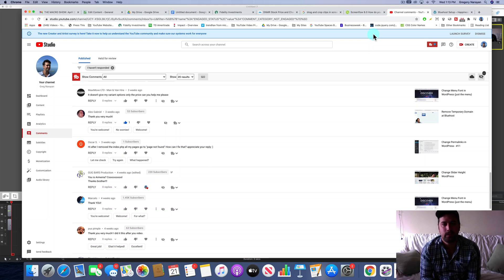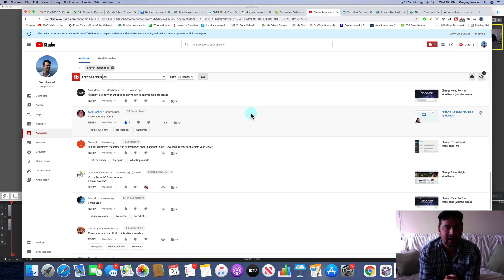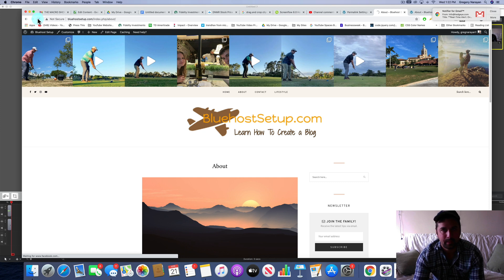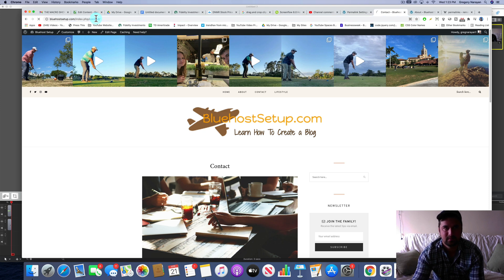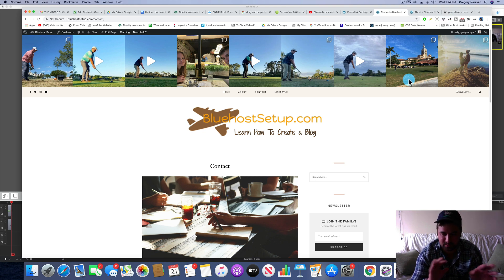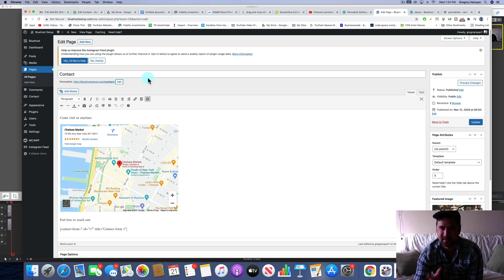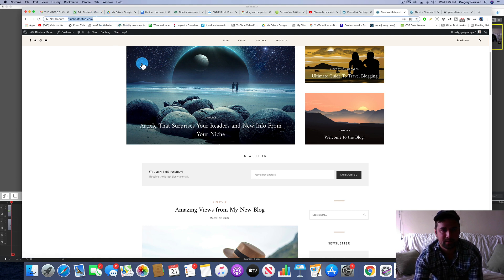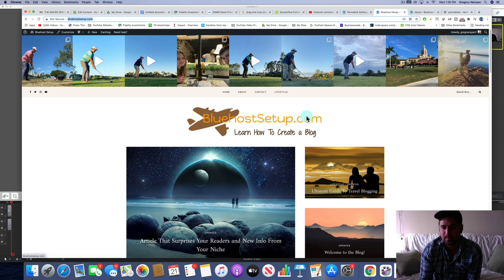Removed Index.php Now All Pages "Page Not Found"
Did you remove the index.php from your permalinks and change the settings, now all your pages go to "Page Not Found"? Let's solve that common problem in today's Daily WordPress Answers.